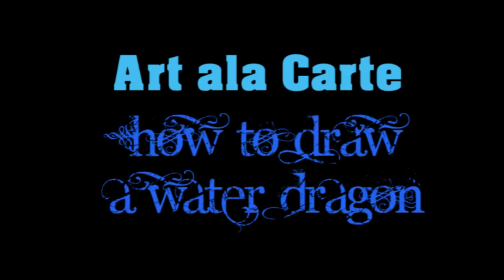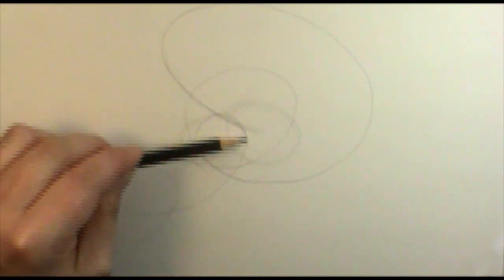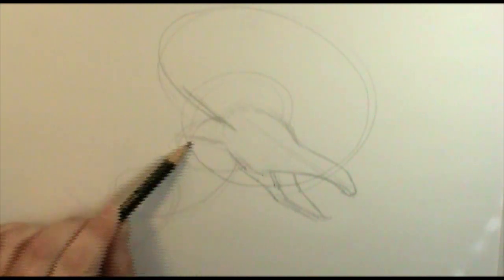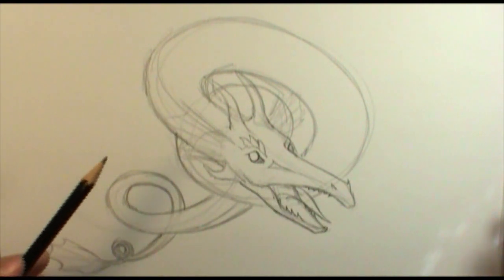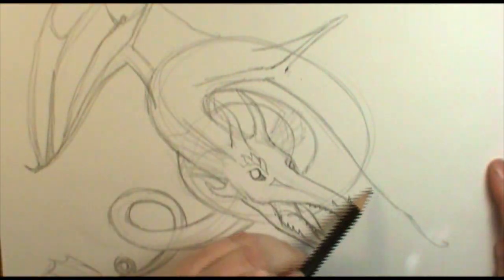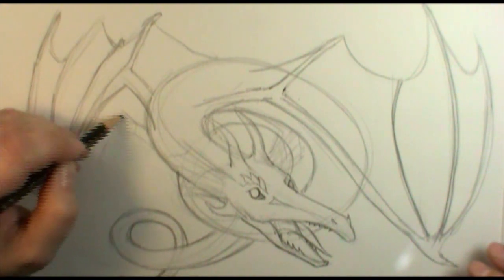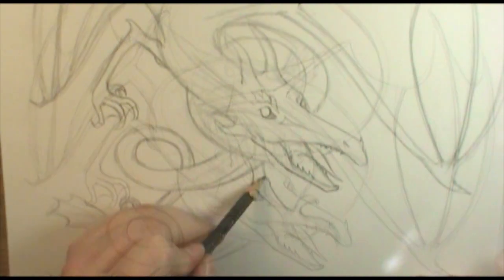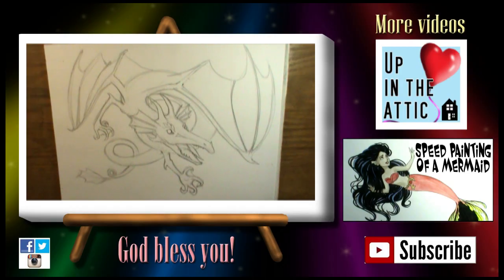How to draw a Water Dragon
This dragon is fun and totally customizable too!  In a follow up video, I will show you how I inked him in and the final piece.  Have fun drawing with me and designing your own waterdragon.

Etsy  shop

 httpcreativecommons.orglicensesby3.0